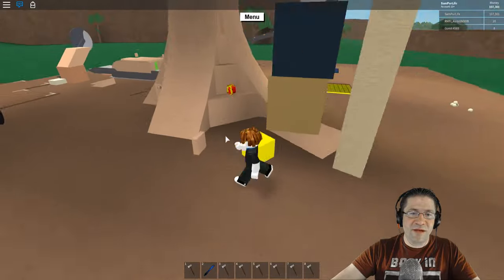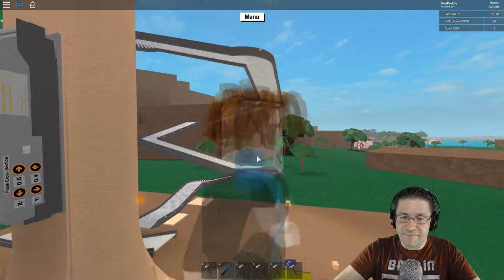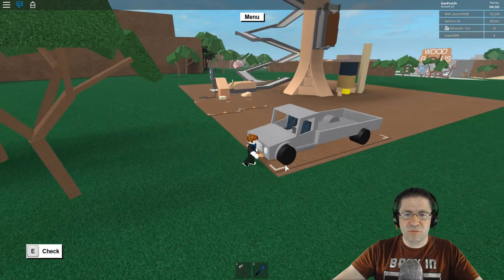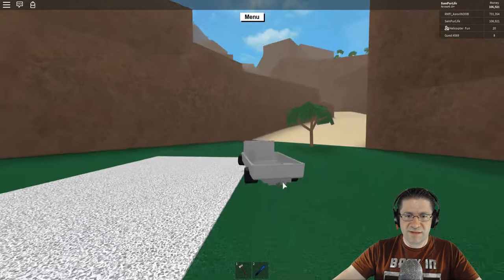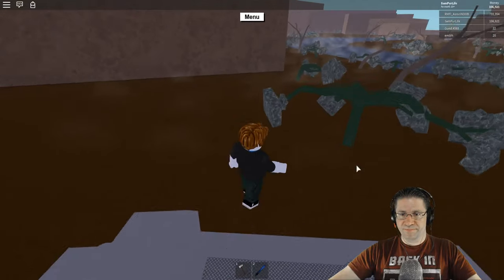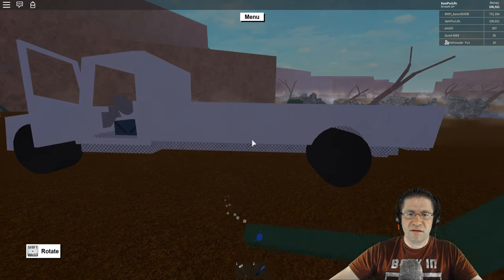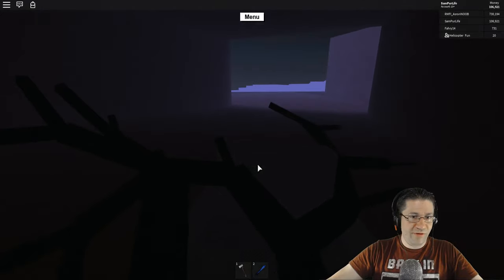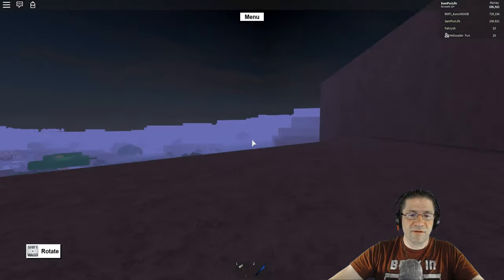Roblox - Lets Play Lumber Tycoon 2 - Season 2 Episode 37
In this episode of Lets Play Lumber Tycoon 2, we need to get Zombie wood so we can continue our build. Making a run in 15 min's seems to be ok, as long as I dont make any mistakes. We take my secret path over the top of the bridge, and zip along the path. Not a bad haul I think.